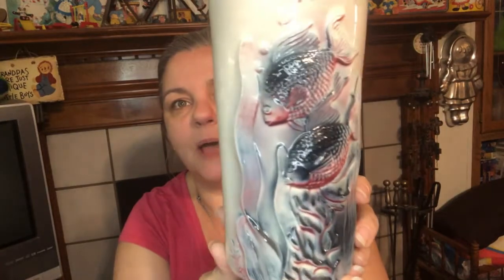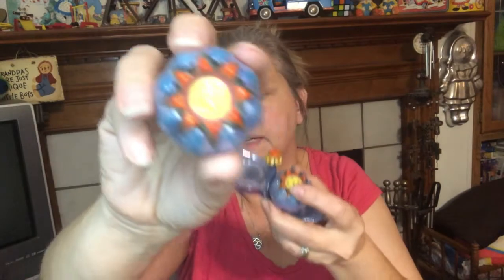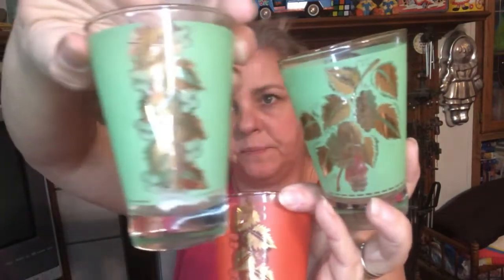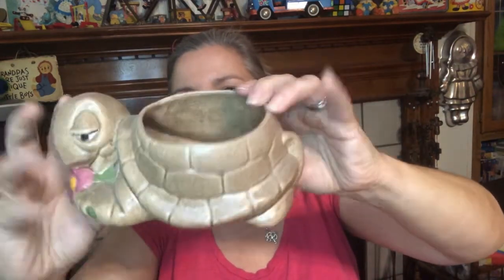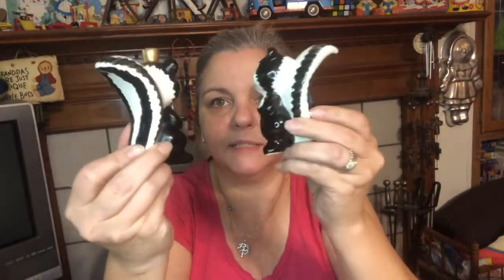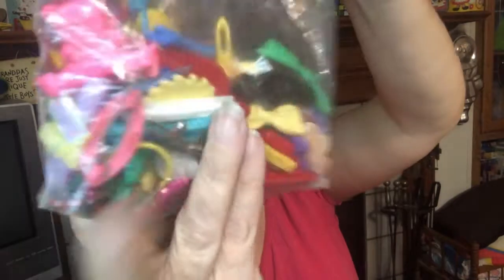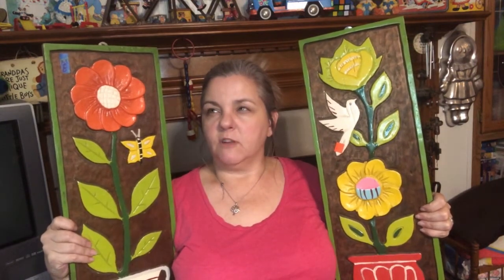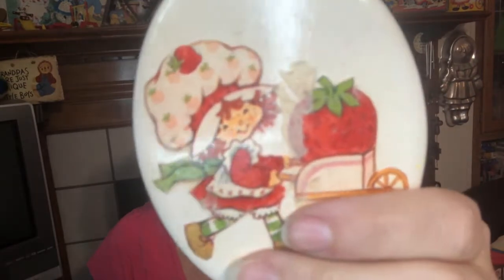Thrift Haul.. What did I Get?